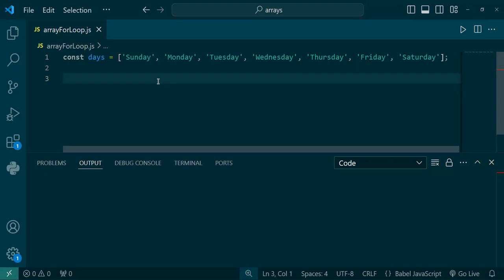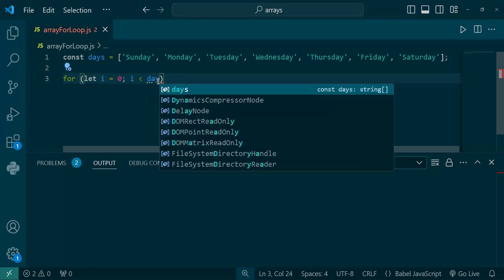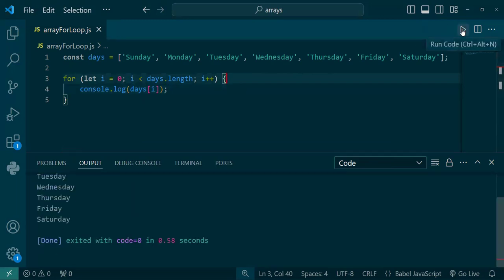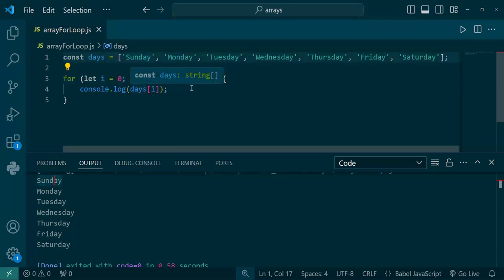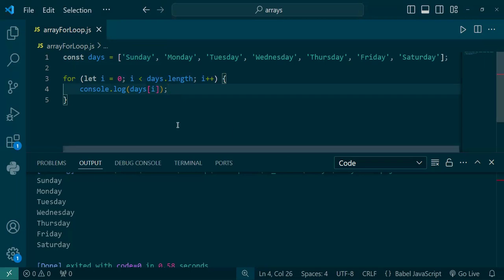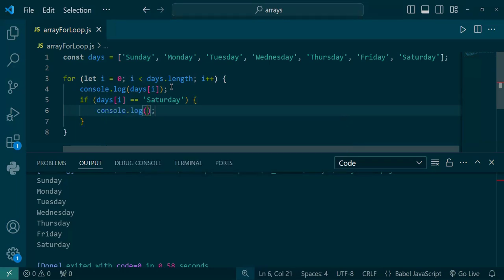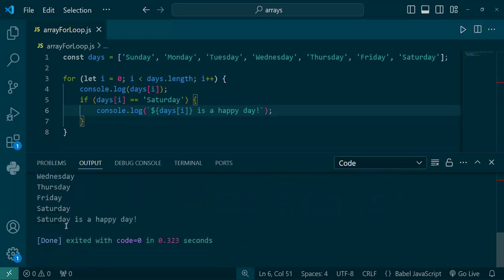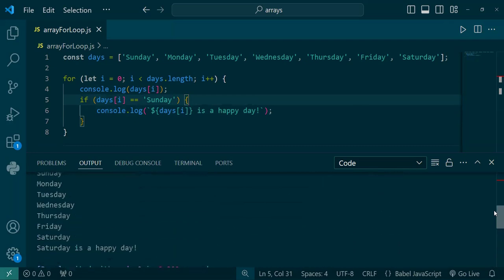ARRAYS FOR LOOP IN JAVASCRIPT